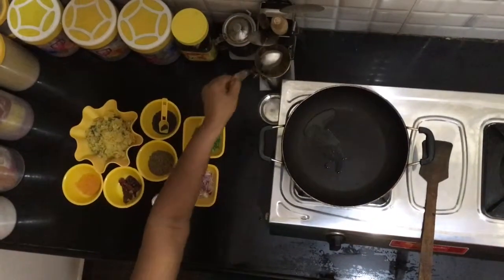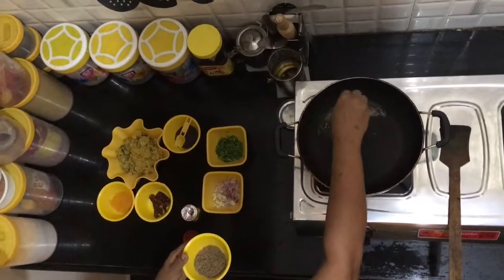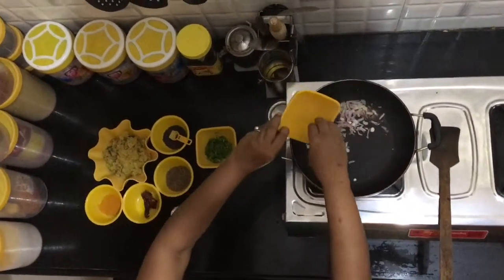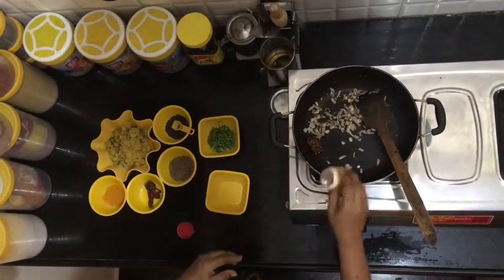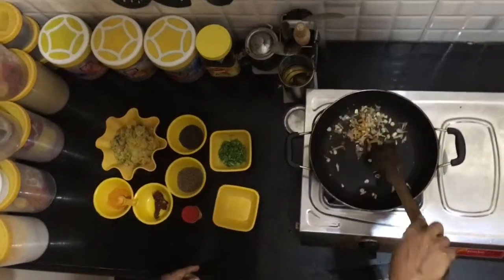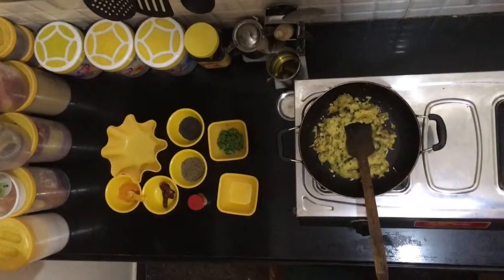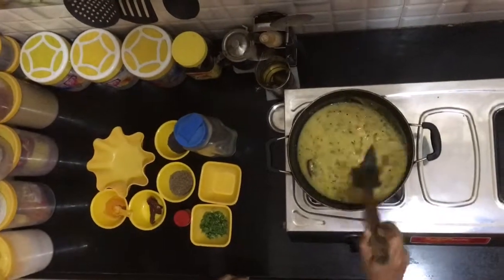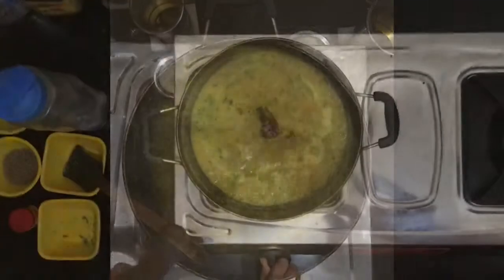How To Give Dal Tadka